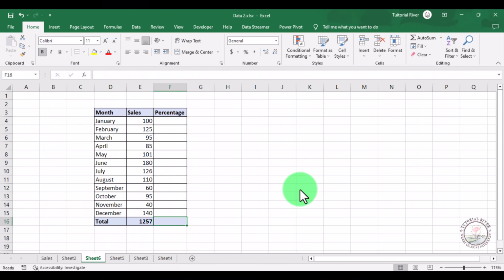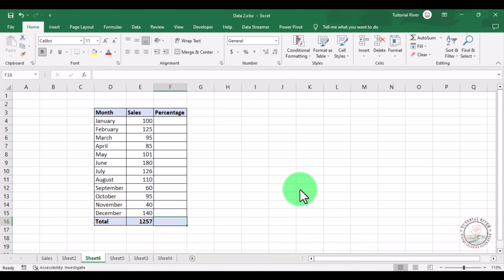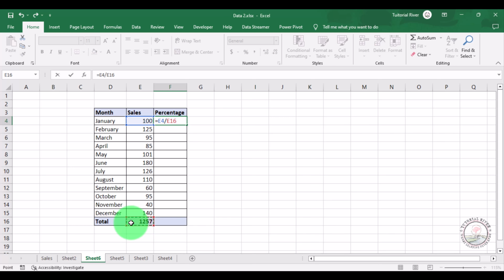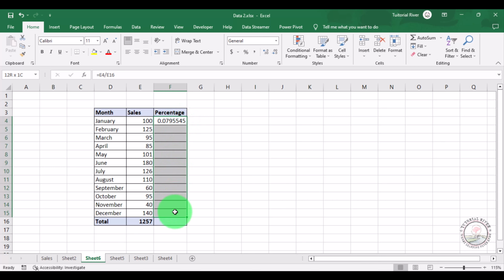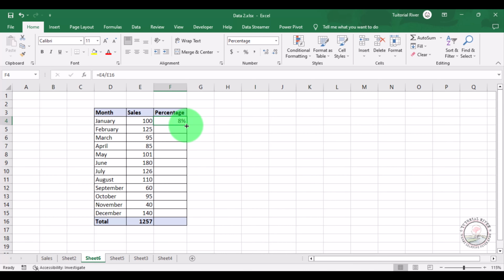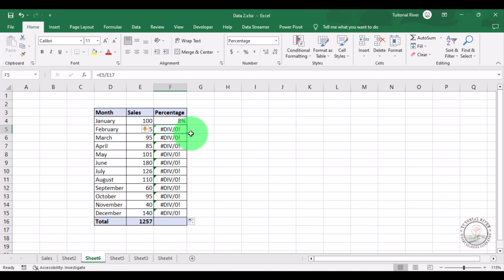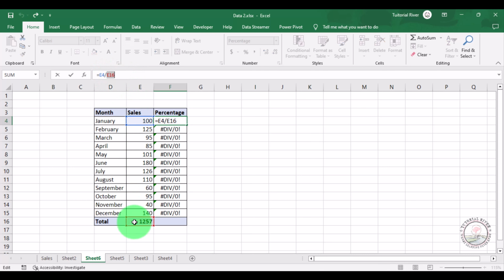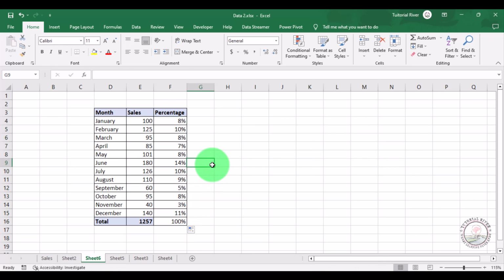How to Use Absolute Cell Reference in Excel | Tutorial River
An absolute reference in Excel refers to a reference that is "locked" so that rows and columns won't change when copied. Unlike a relative reference, an absolute reference refers to an actual fixed location on a worksheet.

To create an absolute reference in Excel, add a dollar sign before the row and column. For example, an absolute reference to A1 looks like this: